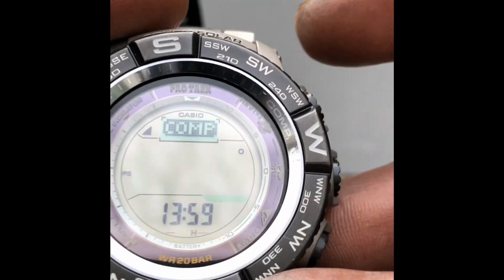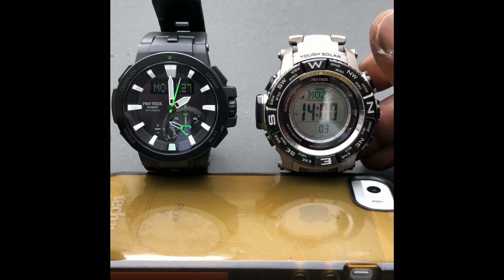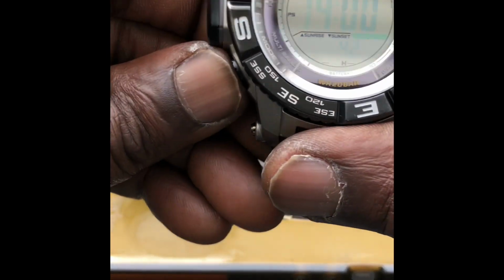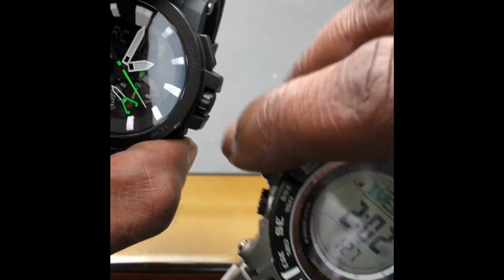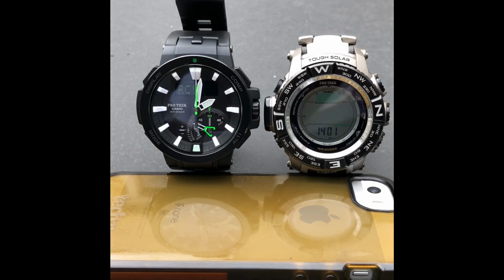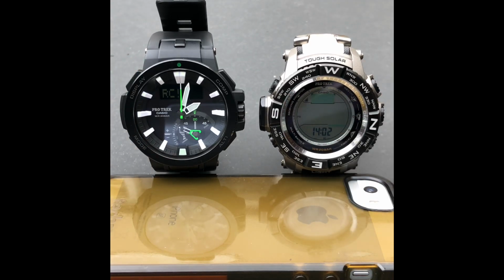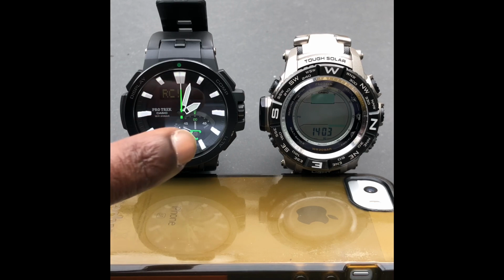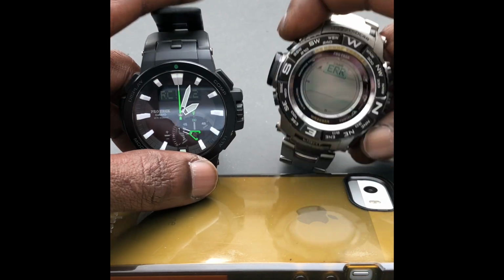Top Tough Military watches For Tactical &Outdoors For men/Pro Trek-PRW 7000-3500/SIGNAL ERRO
Signal Error/Casio Pro Trek PRW-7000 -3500/ Because the temp was Law and the weather rainy cats and dogs Tip Tuff Video Watch Review